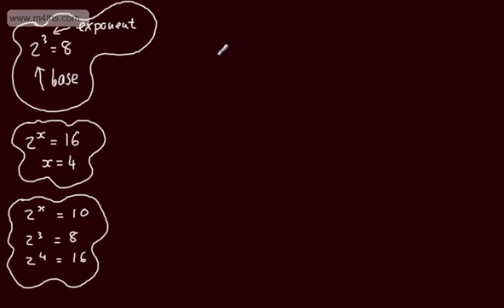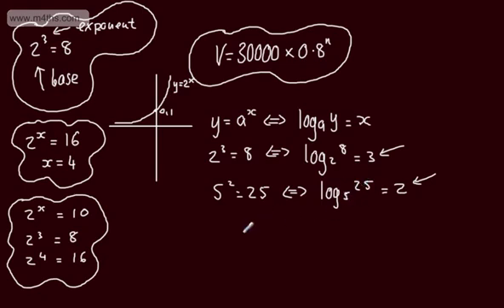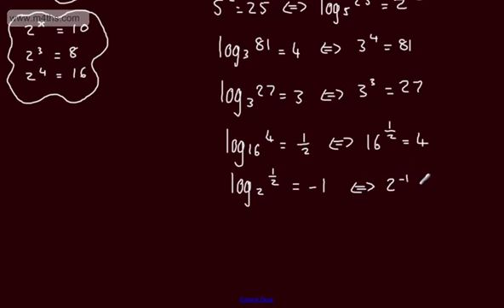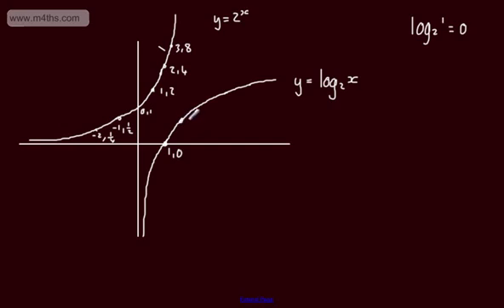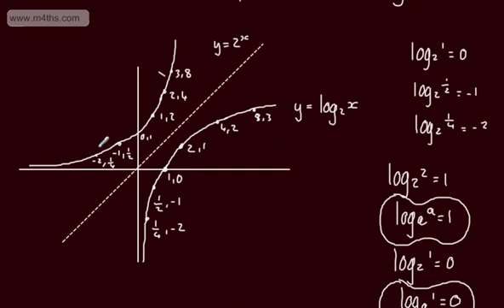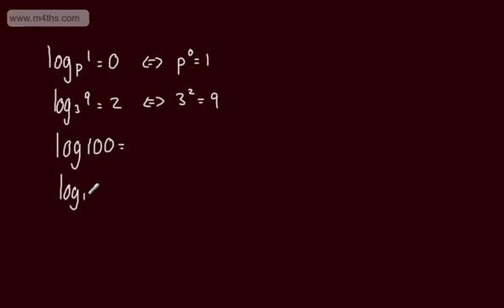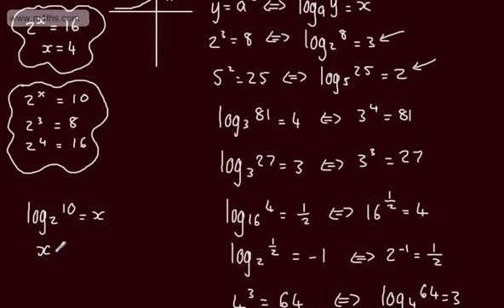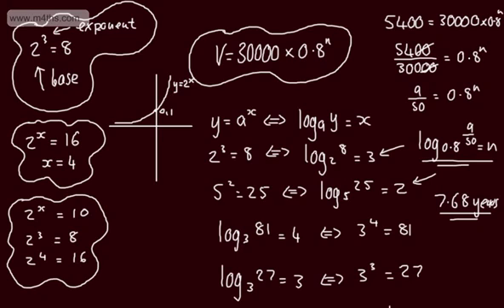Core 2 - Exponentials and Logarithms (1) - Basic Introduction